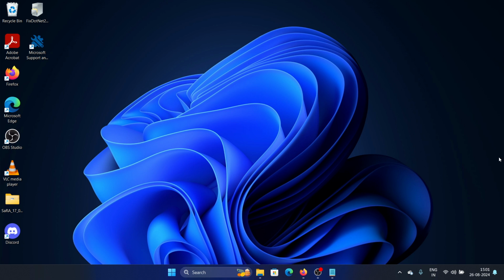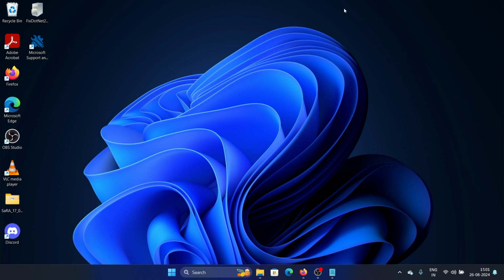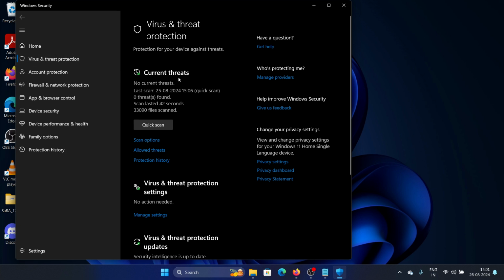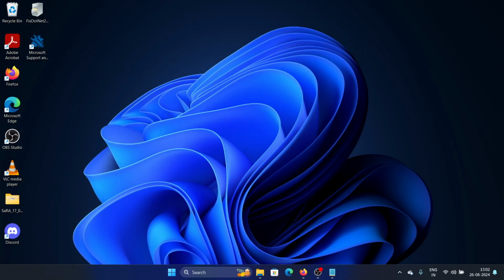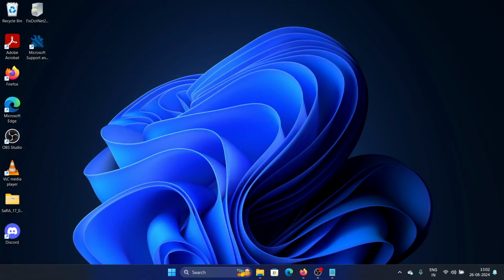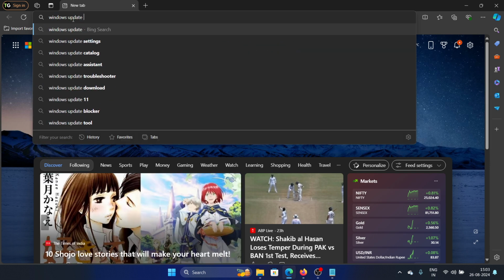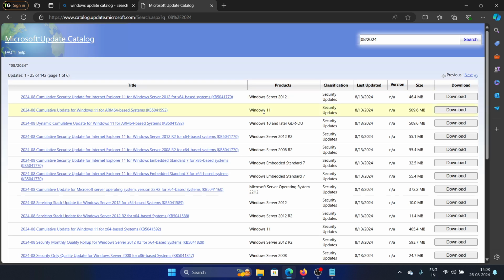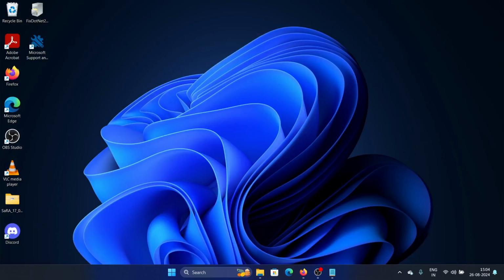How To Fix Error 0x8000ffff On Windows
Video Title: How To Fix Error 0x8000ffff On Windows

Struggling with Error 0x8000ffff on Windows? Our step-by-step guide will help you resolve this pesky issue quickly and easily. Watch now for practical solutions to get your system back on track.